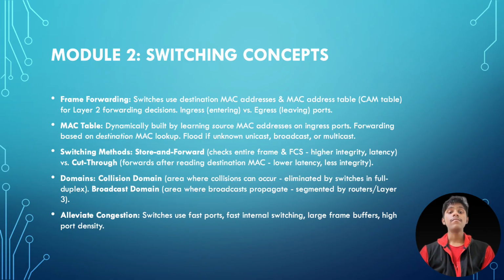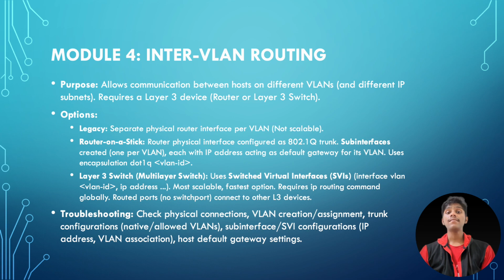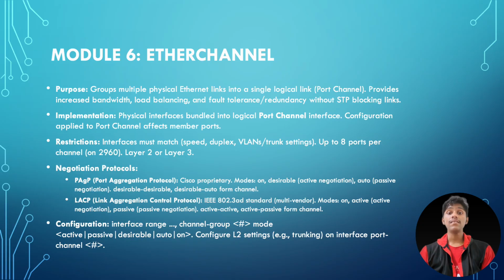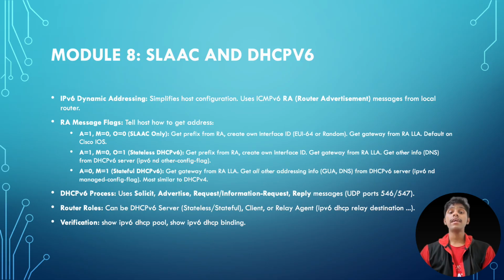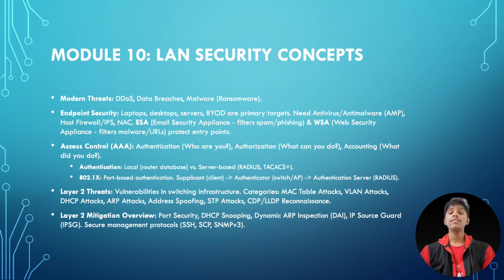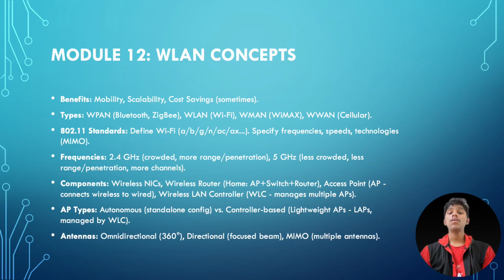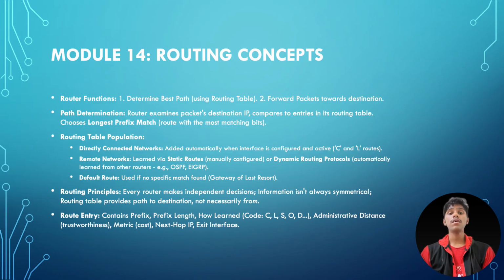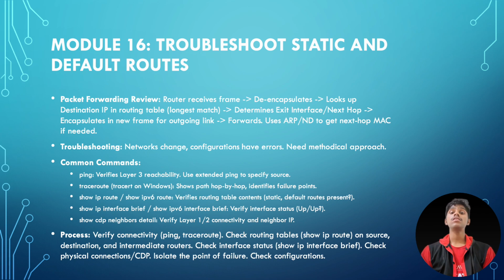CCNA 2: Switching, Routing and Wireless Essentials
This is a video explanation of what I learned from Cisco Netacad - CCNA 2: Switching, Routing and Wireless Essentials